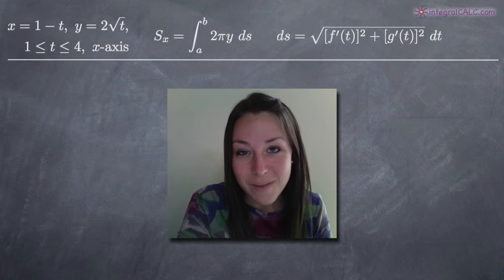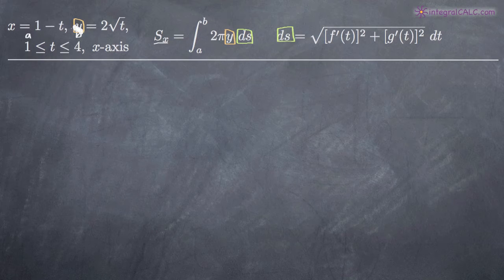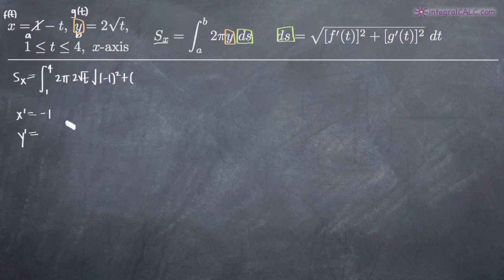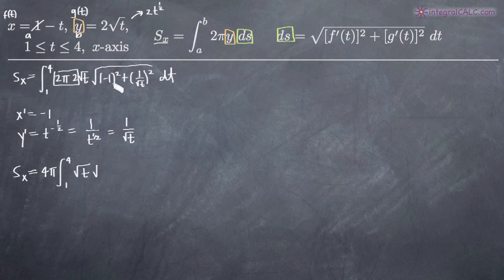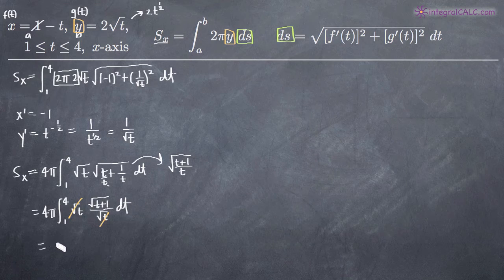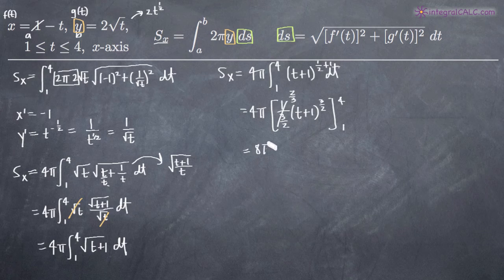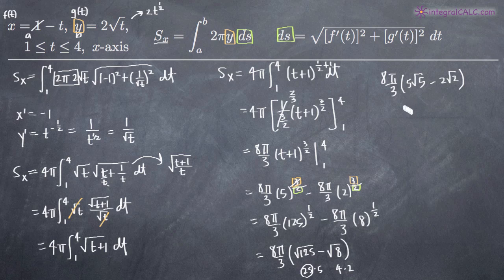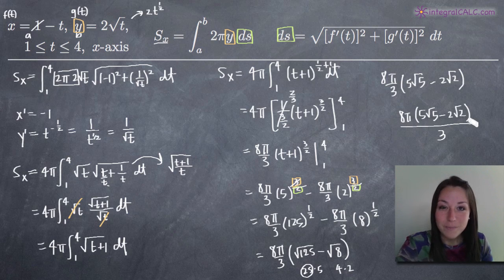Parametric Curve - Surface Area of Revolution (KristaKingMath)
Parametric Curve - Surface Area of Revolution calculus problem example.